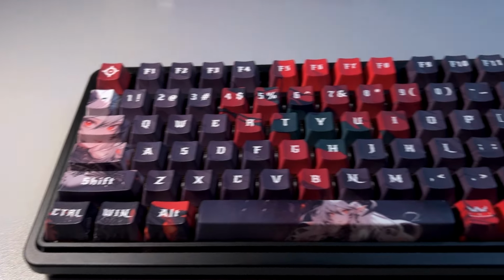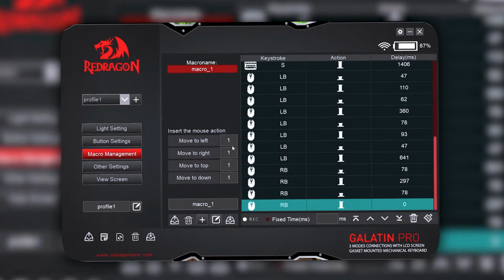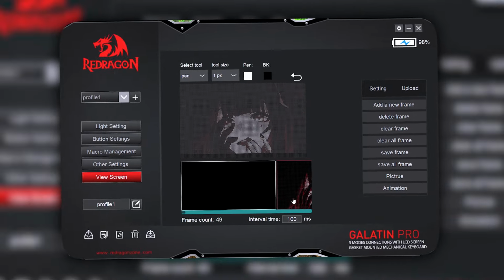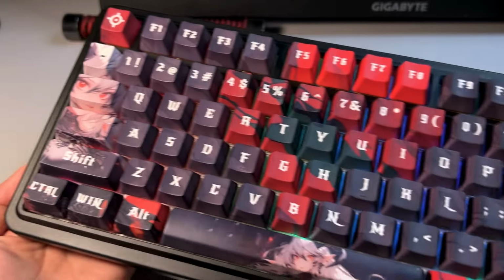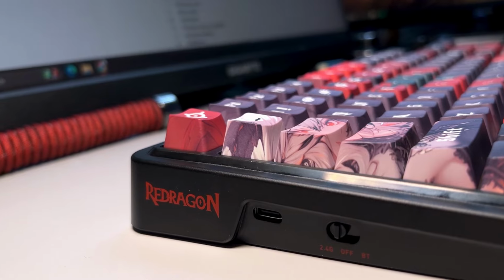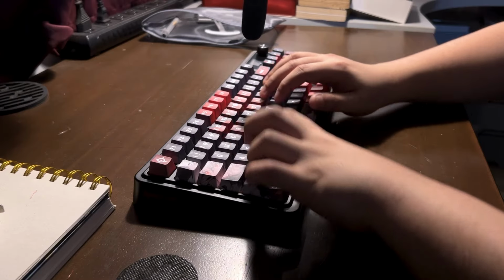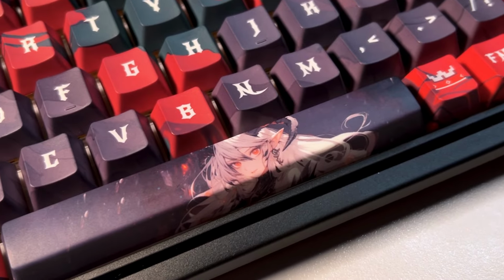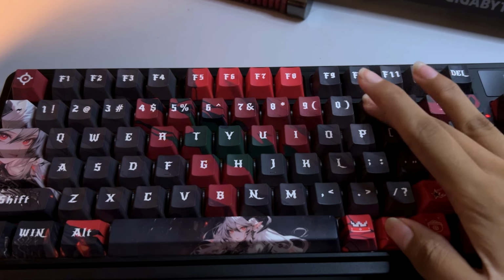Aesthetics for the Anime Lovers! Redragon Artemis Pro K719 Wireless Mechanical Keyboard Review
0:00 Specs
1:16 Screen Customization
1:54 Screen Navigation
2:29 Build
3:15 Keycaps, Stabilizers, & Switches
4:12 Sound Test
4:32 Aesthetics

Wechat: zynthox